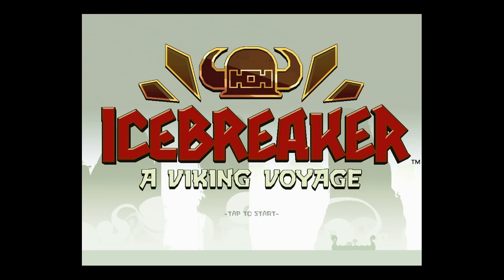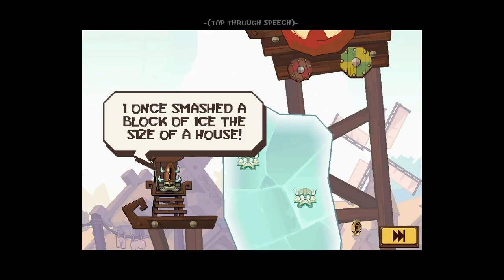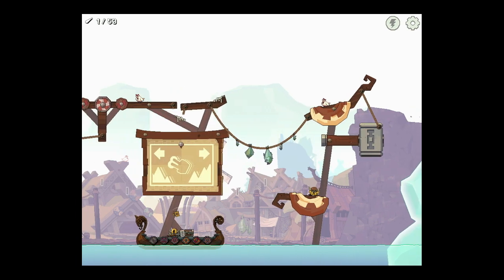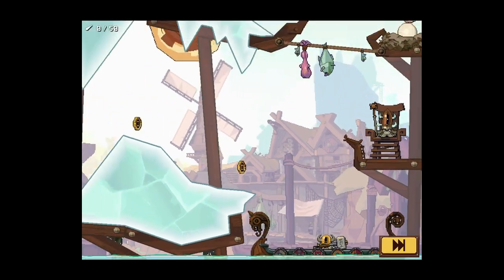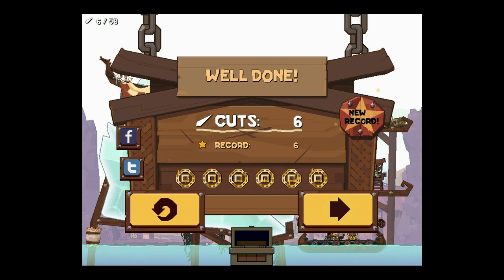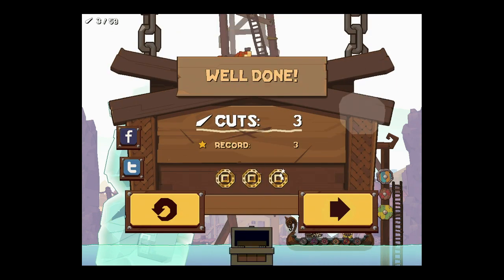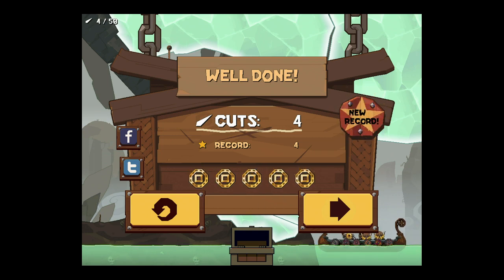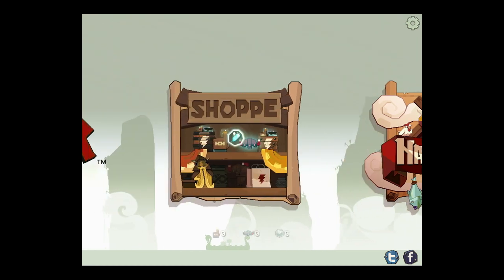Icebreaker A Viking Voyage First Look Gameplay Trailer iPhone/iPod/iPad/Android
First Look at Icebreaker A Viking Voyage by Rovio

Coming Soon to Android